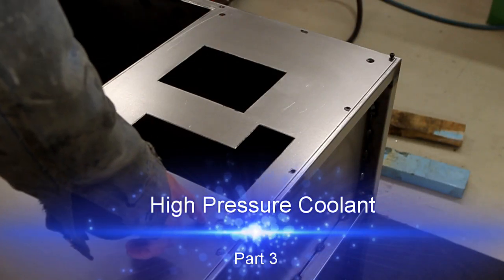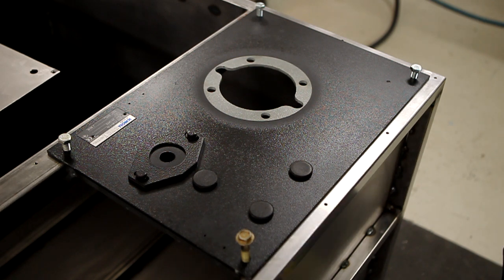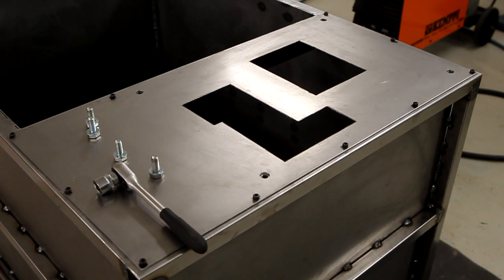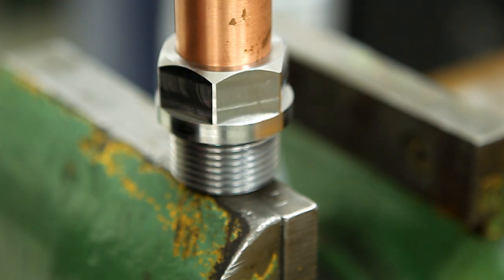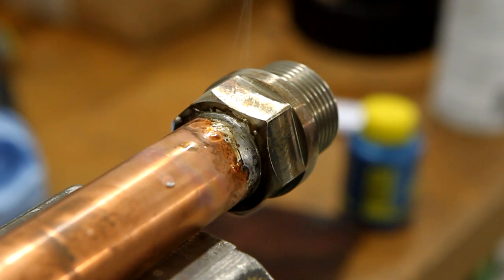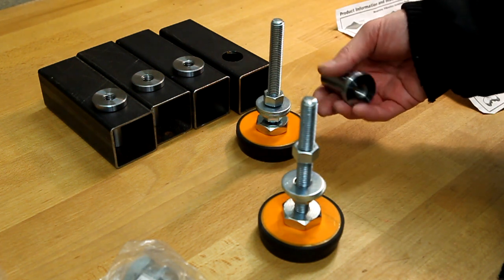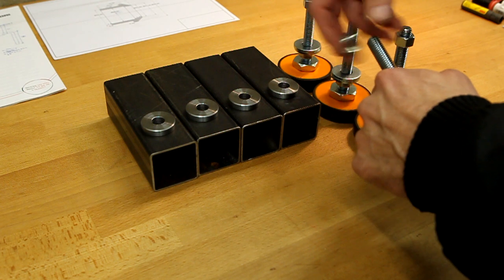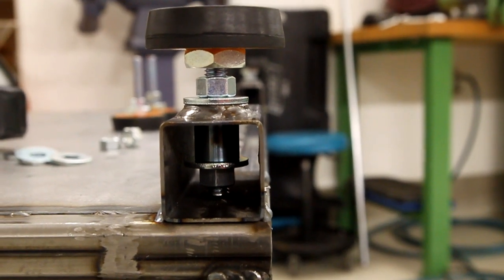High Pressure 03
Continuing working on the high pressure cooling system. Completing the leveling feet, making a tubing coupler.